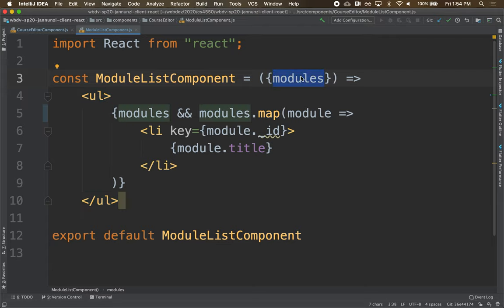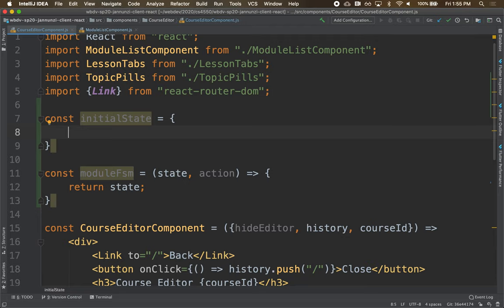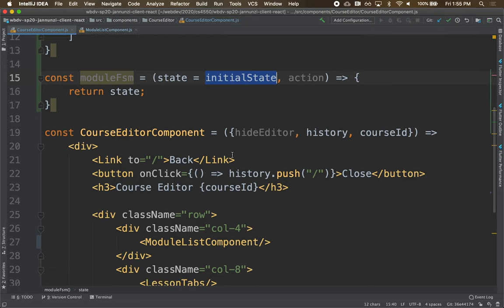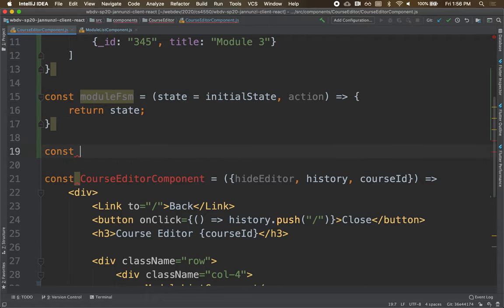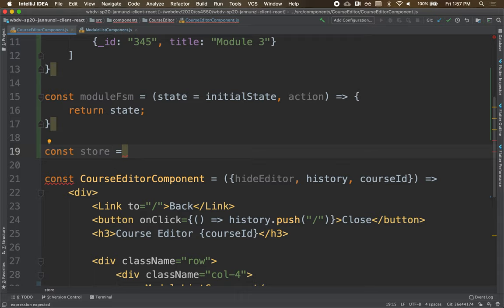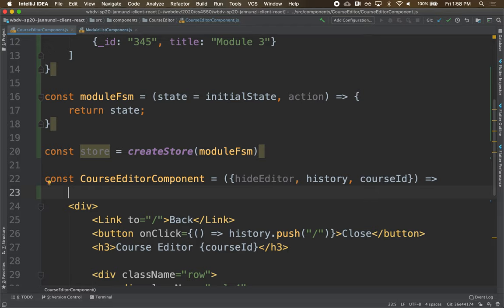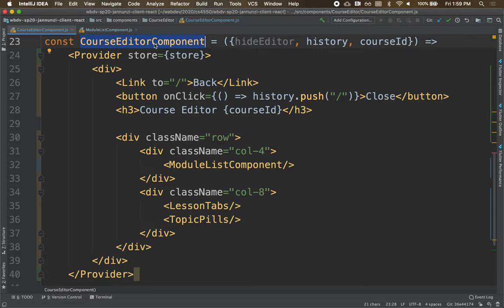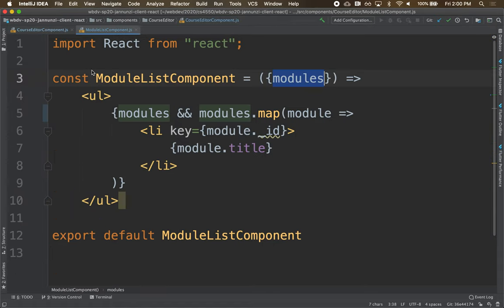cs4550 sp20 w5 52005